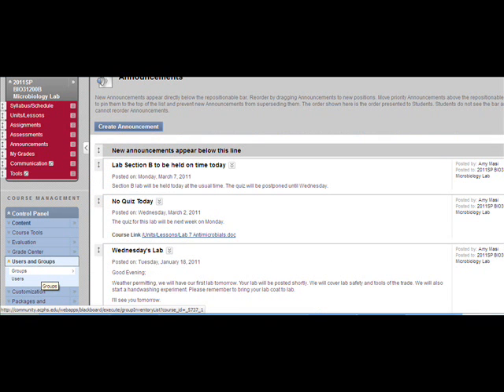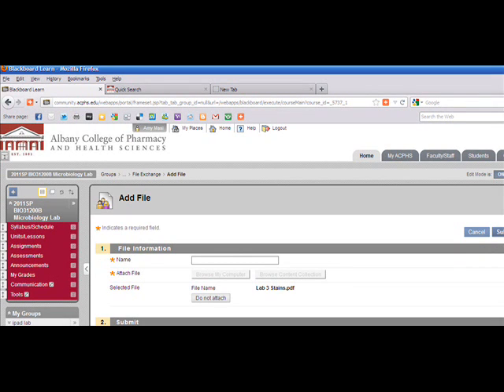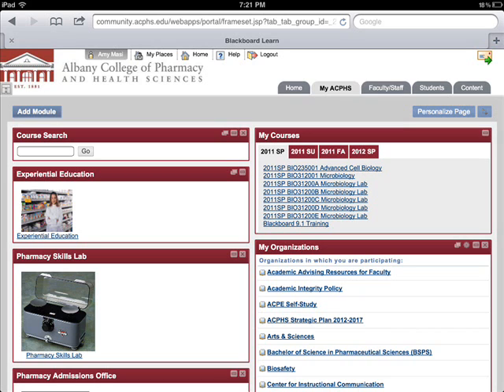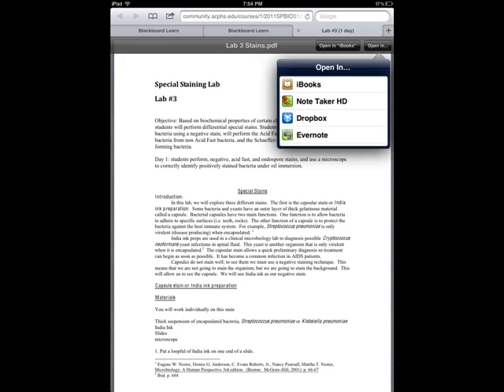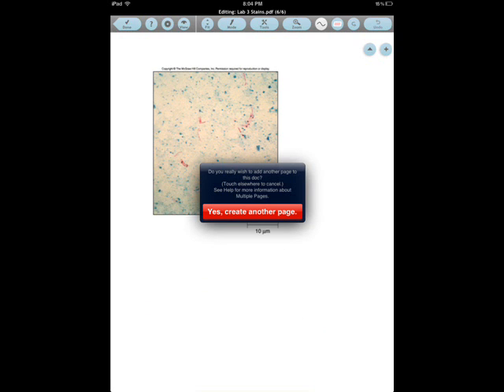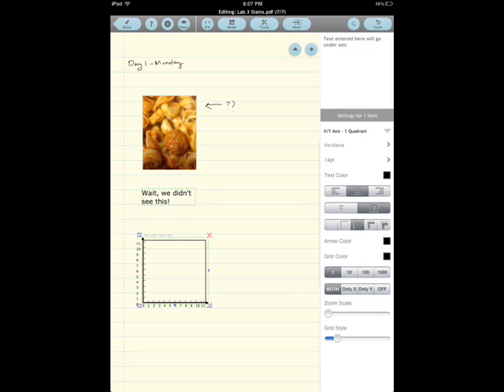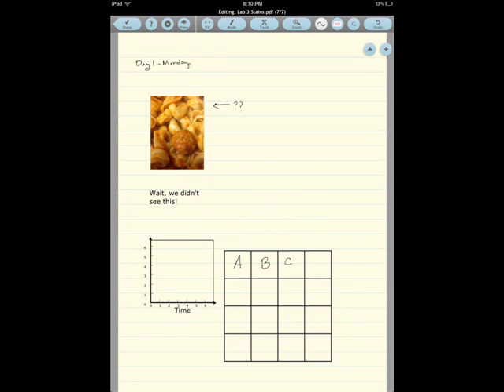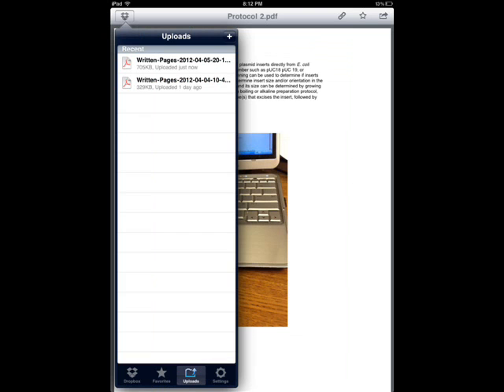ipadworkflow_0001.wmv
short presentation on how students will use iPads in undergraduate Microbiology Lab